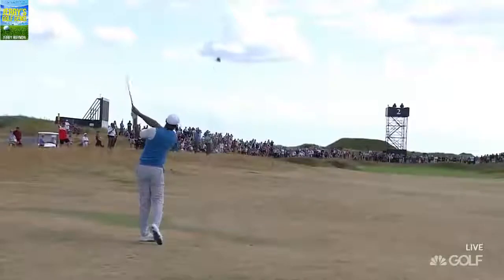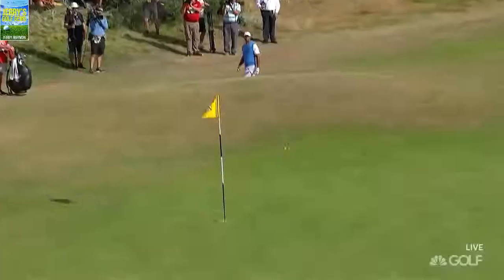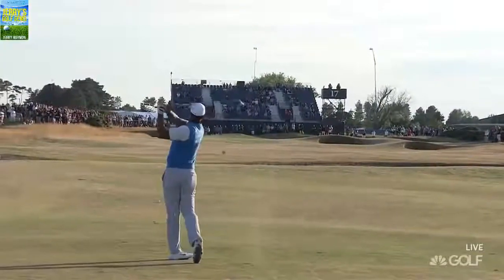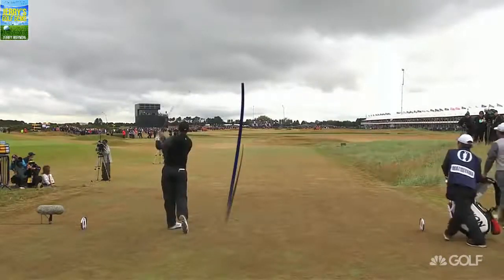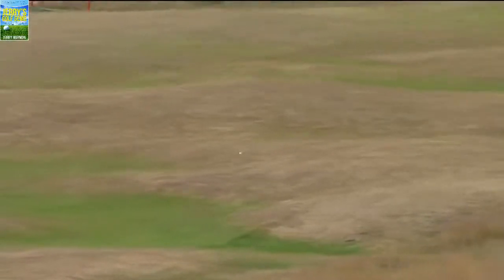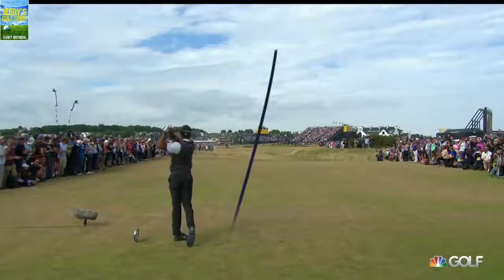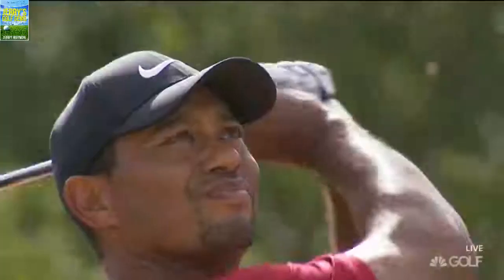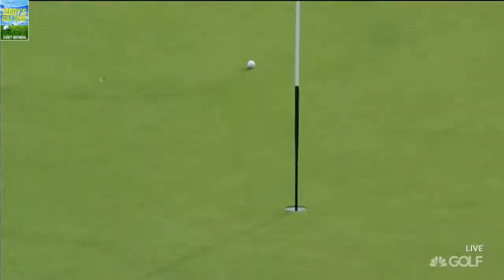How Tiger Woods won 2018 Championship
Eldrick Tont "Tiger" Woods (born December 30, 1975) is an American professional golfer. He is tied for first in PGA Tour wins, ranks second in men's major championships, and holds numerous golf records.[4] Woods is widely regarded as one of the greatest golfers of all time and is one of the most famous athletes in modern history. He is an inductee of the World Golf Hall of Fame.

Following an outstanding junior, college, and amateur golf career, Woods turned professional in 1996 at the age of 20. By the end of April 1997, he had won three PGA Tour events in addition to his first major, the 1997 Masters, which he won by 12 strokes in a record-breaking performance. He reached number one in the world rankings for the first time in June 1997, less than a year after turning pro. Throughout the first decade of the 21st century, Woods was the dominant force in golf. He was the top-ranked golfer in the world from August 1999 to September 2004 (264 consecutive weeks) and again from June 2005 to October 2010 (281 consecutive weeks). During this time, he won 13 of golf's major championships.

The next decade of Woods's career was marked by comebacks from personal problems and injuries. He took a self-imposed hiatus from professional golf from December 2009 to early April 2010 in an attempt to resolve marital issues with his wife at the time, Elin. Woods admitted to multiple infidelities, and the couple eventually divorced.[6] He fell to number 58 in the world rankings in November 2011 before ascending again to the number-one ranking between March 2013 and May 2014.[7][8] However, injuries led him to undergo four back surgeries between 2014 and 2017.[9] Woods competed in only one tournament between August 2015 and January 2018, and he dropped off the list of the world's top 1,000 golfers.[10][11] On his return to regular competition, Woods made steady progress to the top of the game, winning his first tournament in five years at the Tour Championship in September 2018 and his first major in 11 years at the 2019 Masters.

Woods has held numerous golf records. He has been the number one player in the world for the most consecutive weeks and for the greatest total number of weeks of any golfer in history. He has been awarded PGA Player of the Year a record 11 times[12] and has won the Byron Nelson Award for lowest adjusted scoring average a record eight times. Woods has the record of leading the money list in ten different seasons. He has won 15 professional major golf championships (trailing only Jack Nicklaus, who leads with 18) and 82 PGA Tour events (tied for first all time with Sam Snead).[13] Woods leads all active golfers in career major wins and career PGA Tour wins. Woods is the fifth (after Gene Sarazen, Ben Hogan, Gary Player and Jack Nicklaus) player to achieve the career Grand Slam, and the youngest to do so. He is also the second golfer (after Nicklaus) to achieve a career Grand Slam three times.

Woods has won 18 World Golf Championships. He was also part of the American winning team for the 1999 Ryder Cup. In May 2019, Woods was awarded the Presidential Medal of Freedom by Donald Trump, the fourth golfer to receive the honor.[14]

On February 23, 2021, Woods was hospitalized in serious but stable condition after a single-car collision and underwent emergency surgery to repair compound fractures sustained in his right leg in addition to a shattered ankle.[15] In an interview with Golf Digest in November 2021, Woods indicated that his full-time career as a professional golfer was over, although he would continue to play "a few events per year".[16] He returned to the PGA Tour for the first time since the car crash at the 2022 Masters.